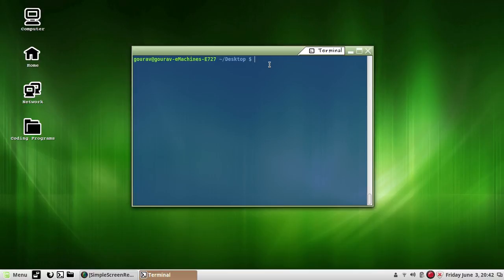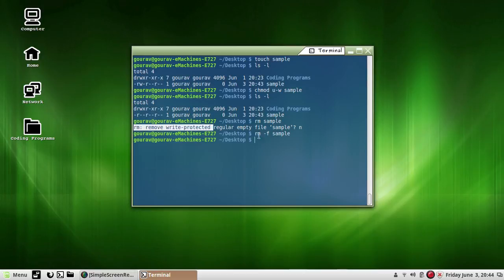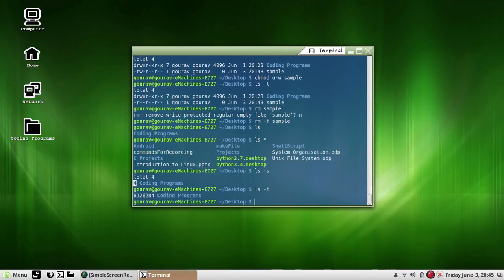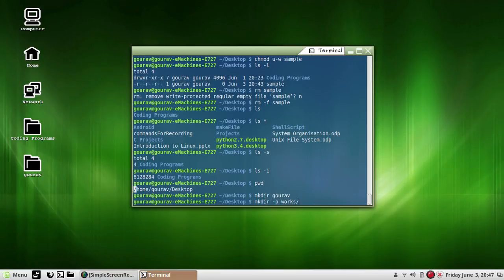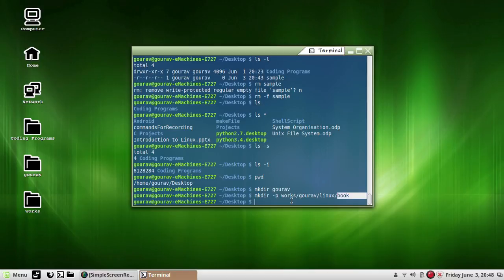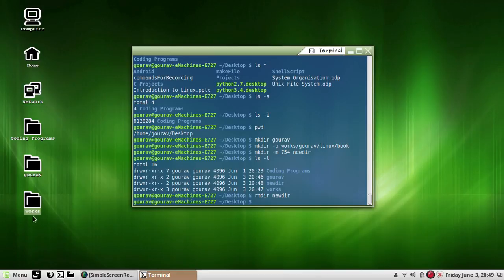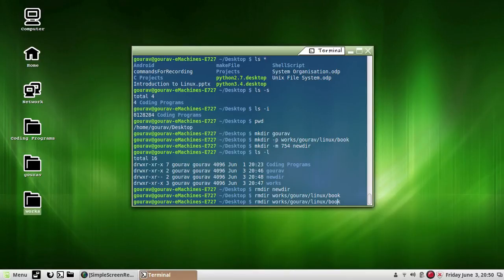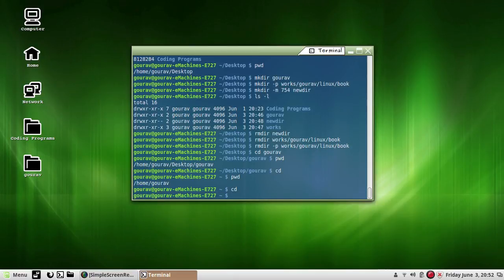Directory Related Commands + Useful ls Variations + Removing File Forcibly - UNIX/LINUX Tutorials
Topics Covered in this video:

Removing a File Forcibly:
Command : rm -f filename

ls Variations:
ls * : Lists the sub-contents of the contents of the current directory
ls -s : Lists files with their sizes (in blocks not bytes)
ls -i : Lists files along with their inode numbers
ls -r : Lists all files in the present directory including the files present in any subdirectories that may be present in the current directory

Directory Related Commands:
pwd : Path Working Directory
mkdir directoryname : Creates directory
mkdir -p : Create multiple generation of directories at one go
mkdir -m 754 directoryname : Create directory with the specified permission irrespective of the umask value
rmdir directoryname : Deletes directory
rmdir -p directoryname : Remove not only the specified directory but also its parent directory
cd directoryname : Change directory/ Take you in specified directory
cd : Simply cd will bring you back to the home directory